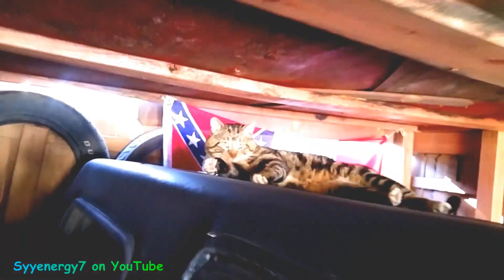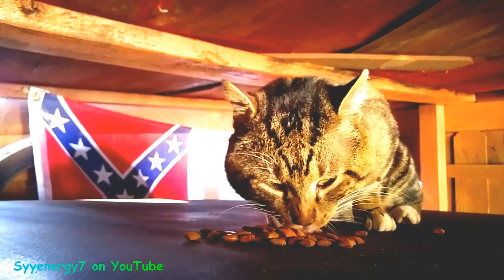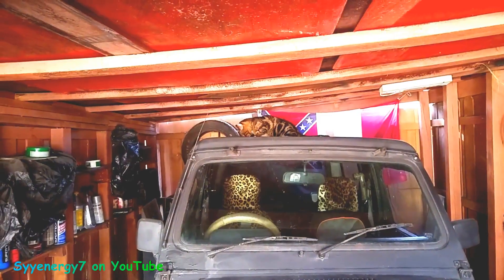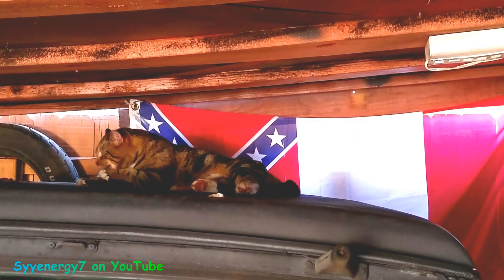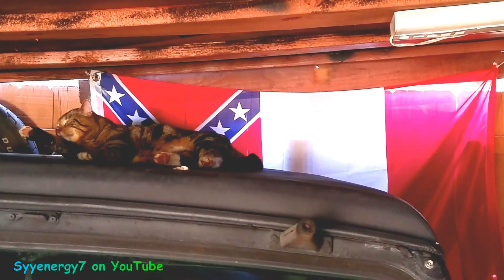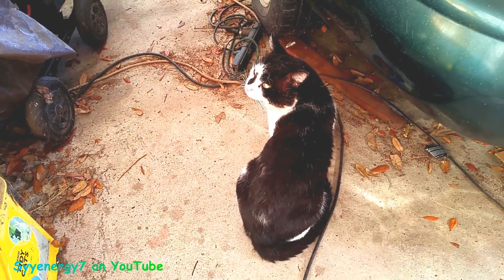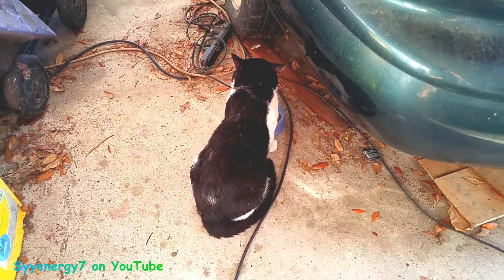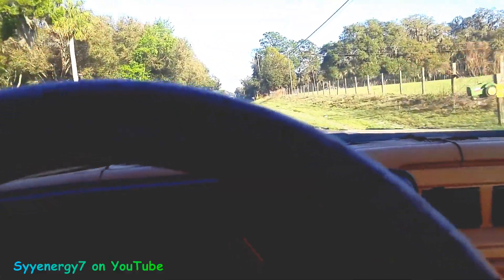REBEL CATS, 'Boots' and 'Big Ben, plus the DIXIE Horn